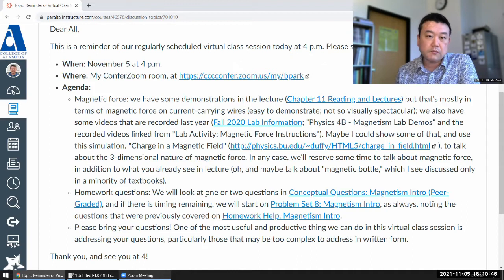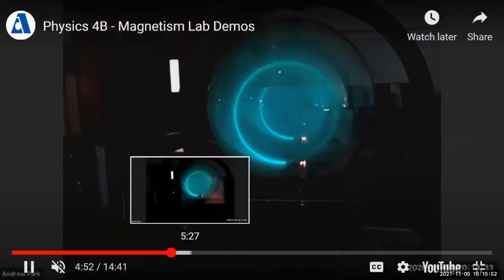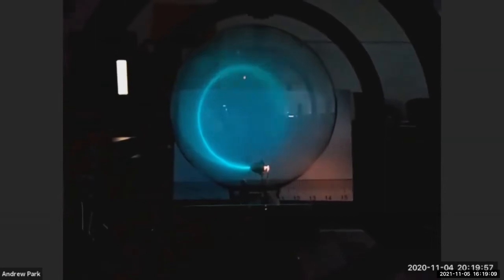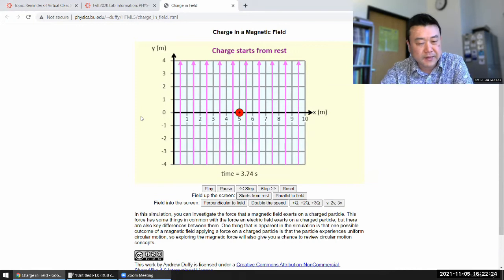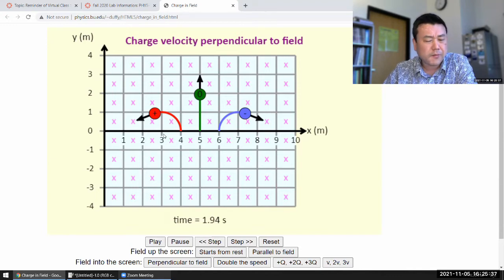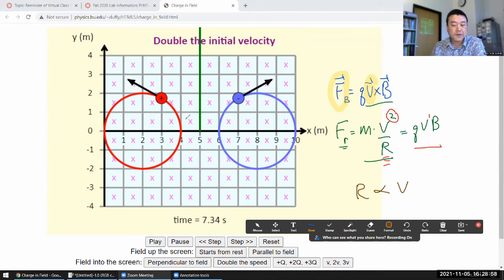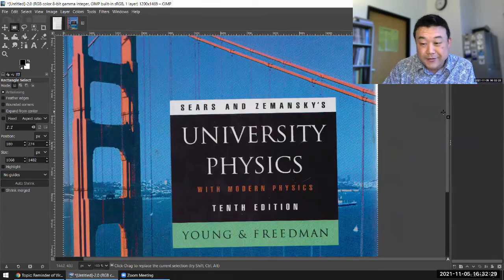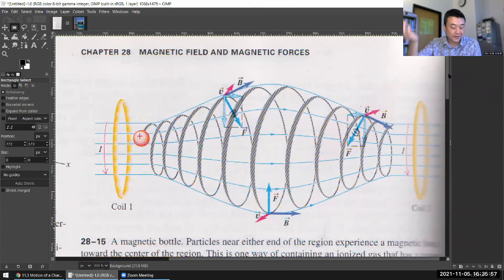Physics 4B - Magnetic Force on a Charge